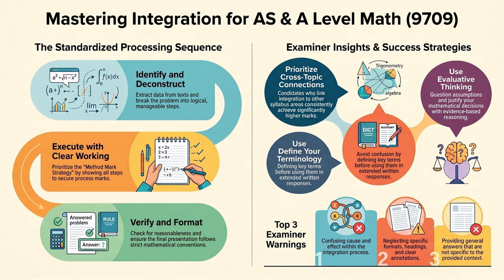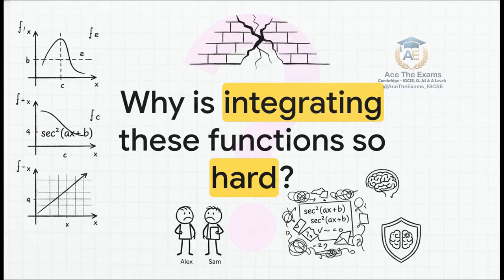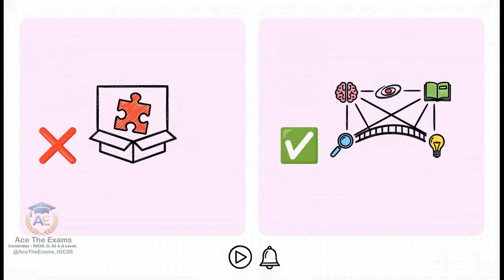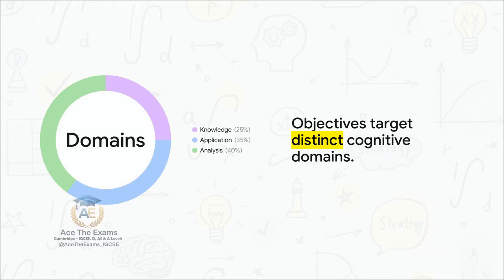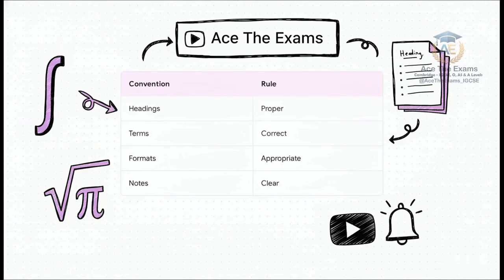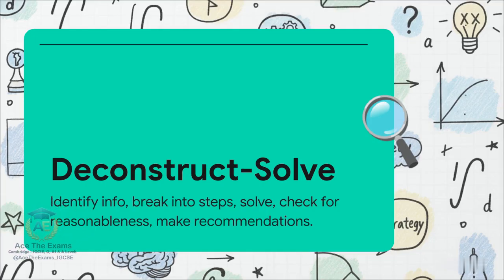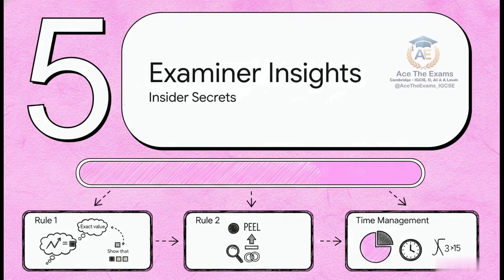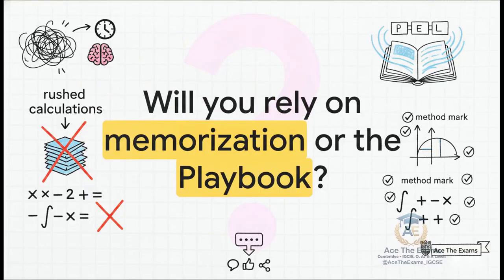Integration Integrating E power (ax+b), 1 (ax+b), Sin(ax+b), Cos(... | AS and A Level | Ace The Exam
Integration integrating e_power_(ax+b), 1 (ax+b), sin(ax+b), cos(ax+b), sec2(ax+b) - mathematics 9709 as and @@phrase6@@ math 9709 for cambridge as and @@phrase6@@.
This @@phrase3@@ lesson explains integration integrating e_power_(ax+b), 1 (ax+b), sin(ax+b), cos(ax+b), sec2(ax+b) - mathematics 9709 as and @@phrase6@@ with syllabus-focused revision, exam technique and past-paper style practice.

Topic: integration integrating e_power_(ax+b), 1 (ax+b), sin(ax+b), cos(ax+b), sec2(ax+b) - mathematics 9709 as and @@phrase6@@

Chapters
00:00 Intro
03:38 Section 1
07:16 Section 2
10:54 Section 3